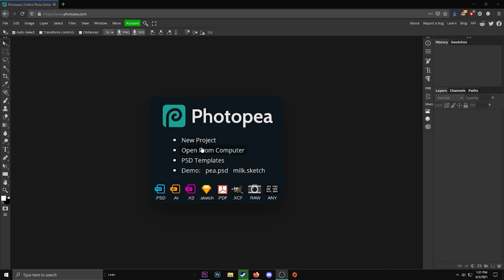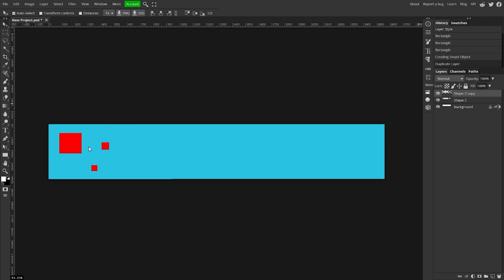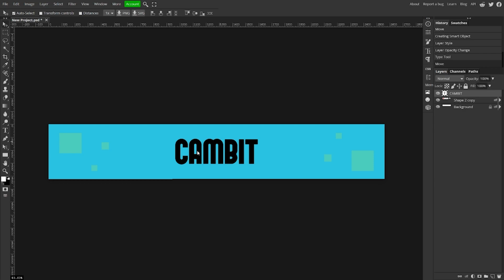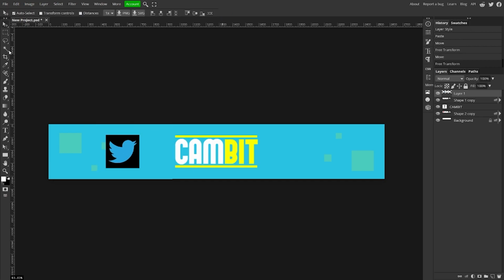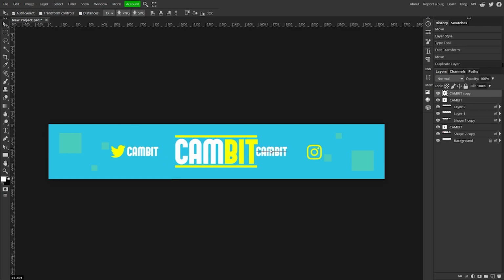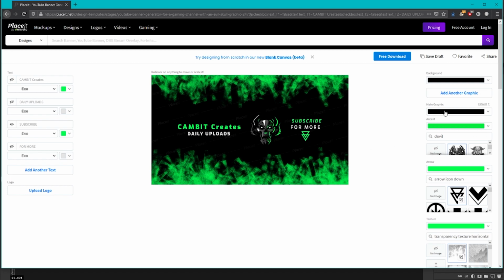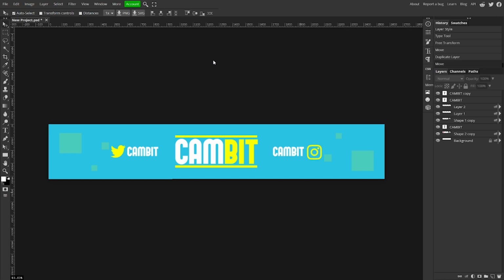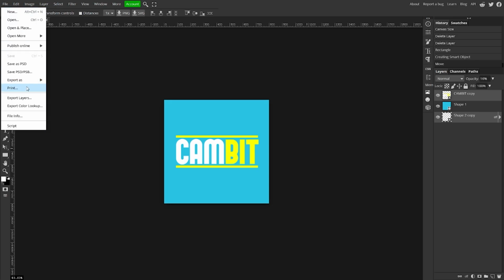How to make a MATCHING BANNER & LOGO in Photopea!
In this video I show you how to create a matching banner and logo in Photopea super easily. I also talked about a great alternative for people who don't want to design or need quick templates. the website is called Placeit.net
TIMESTAMPS:
0:00 Intro
0:10 Banner
6:38 Placeit.net
10:16 Logo